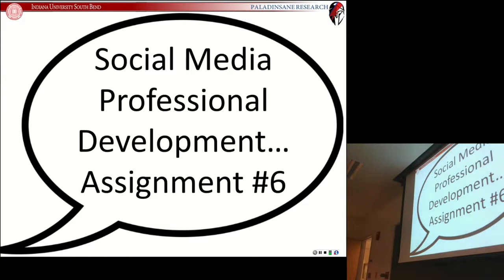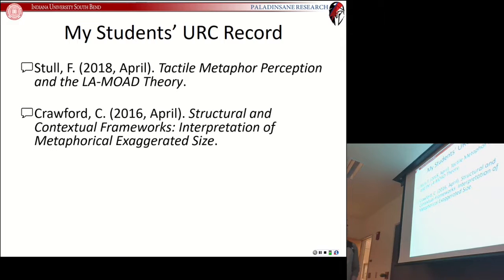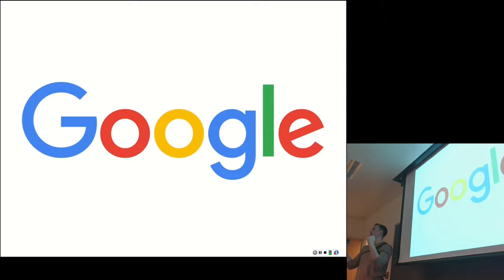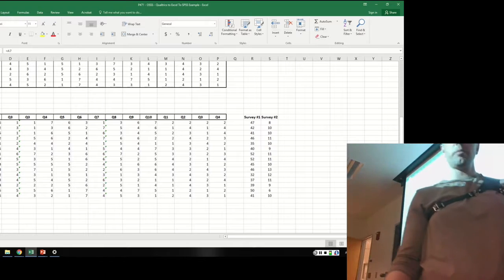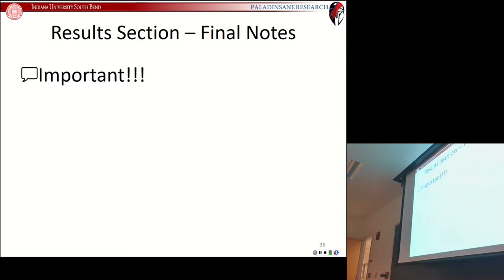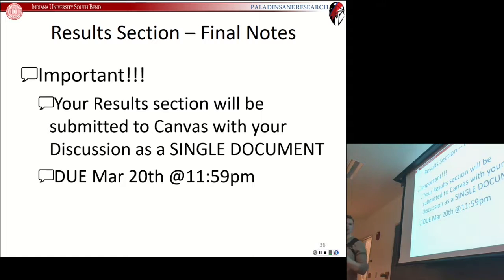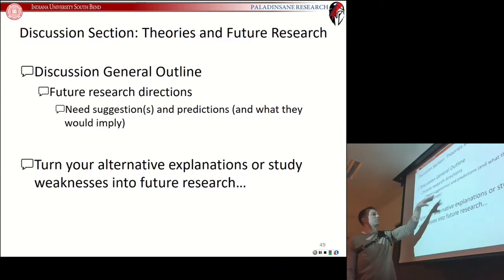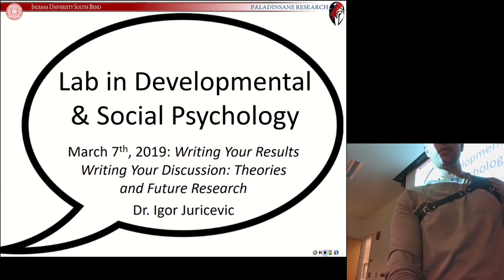IUSB Spring 2019 P471 - Lesson 16 (Mar 07) - Writing Your Results & Discussion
URC Abstract Reminder
Results Section Resources Reminder
Handling Data from Qualtrics to Excel to SPSS
Results Section Final Notes
Discussion Section: Theories and Future Research